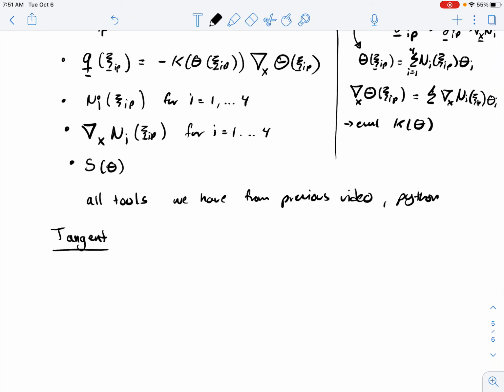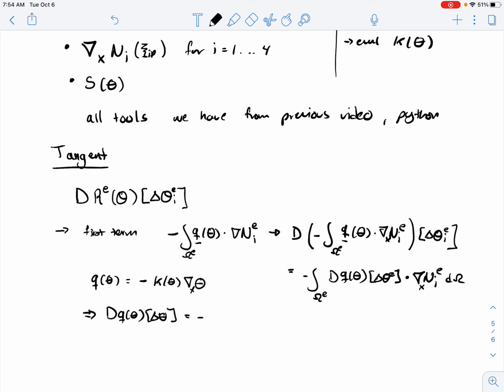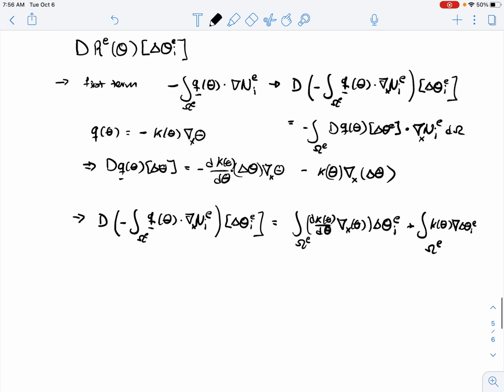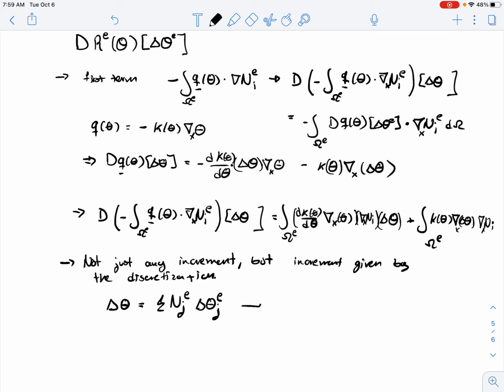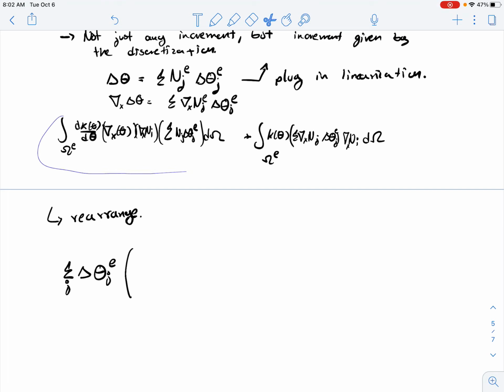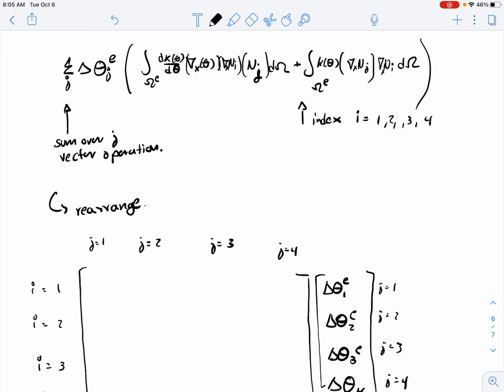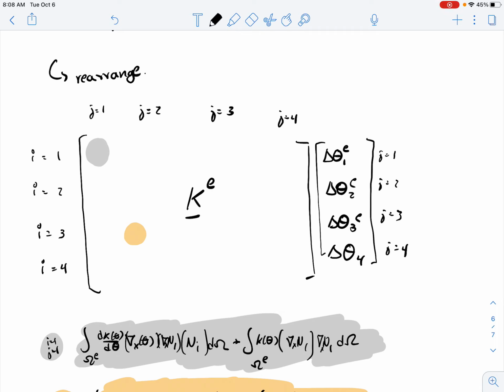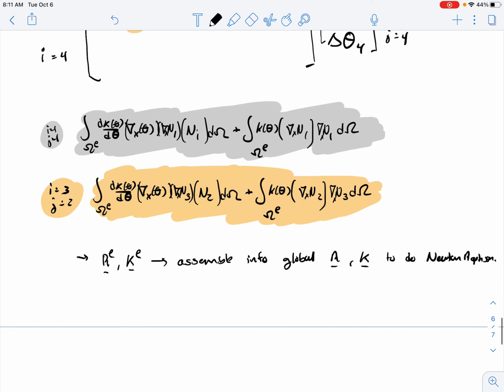Element tangent model problem